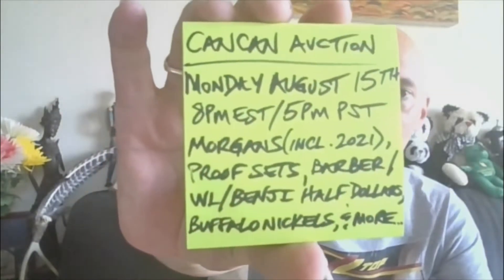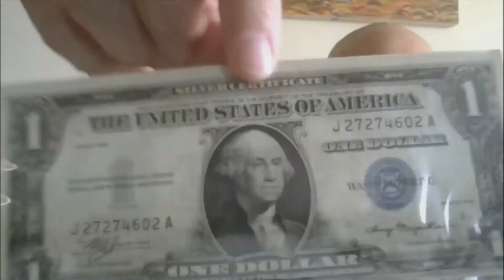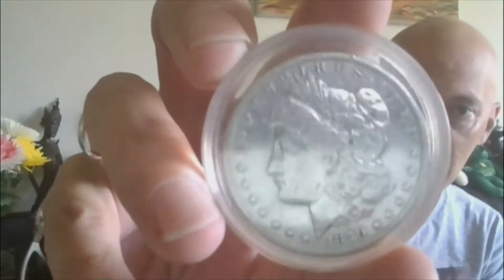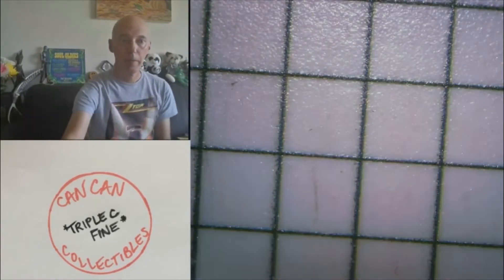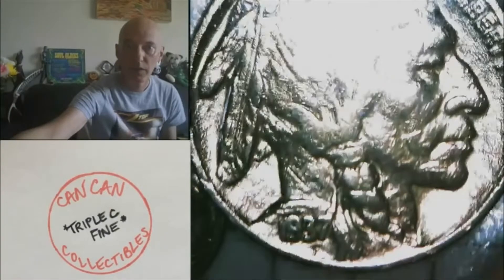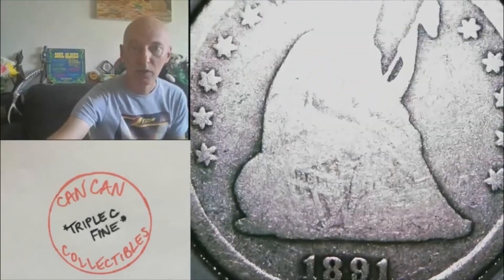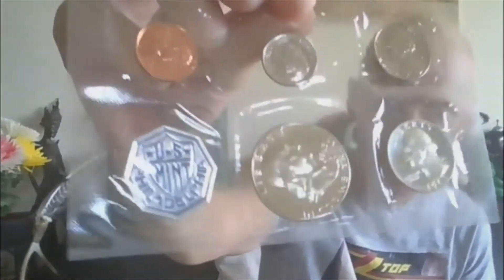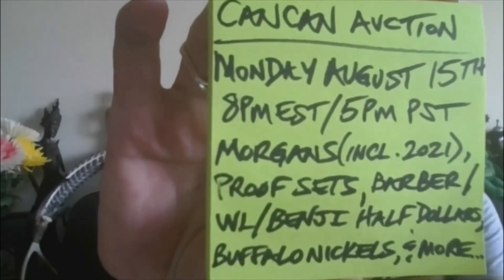Auction PREVIEW Monday Aug 15 8PM EST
*WELCOME & (3 LITTLE) EARLY BIRD BESTOWAL
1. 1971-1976 S PROOF SETS (6)                                                                                S.B. $60
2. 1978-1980 S PROOF SETS (3)                                                                                        $30
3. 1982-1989 S PROOF SETS (8)                                                                                        $80
4. 2022 P/D US MINT UC COIN SET- Orig Pkg                                                                  $1
5. CRISP *Off Center Cut SERIES 1976 $2 NOTE Cleveland, OH                                   $1
5a. SERIES 1935 *Godless Note $1 Blue Seal Silver Cert.                                            $1
6. 1979-P *WIDE RIM/CLOSE DATE Susan B. Anthony $1 Coin                                  $10
7. 1906-O Barber Half Dollar                                                                                               $10
8. 1908-S Barber Half Dollar                                                                                               $10
9. *LAST YEAR 1915-D Barber Half Dollar                                                                       $10
10. 1879-S Morgan Silver Dollar (Rev of 1879)                                                               $30
11. 1921-P Morgan Silver Dollar                                                                                        $30
11a. PCGS MS63 1881-S *Rainbow Space TONED Reverse Morgan                          $1
12. 1g .9999 GOLD Pamp Suisse BAR in Assay                                                             $60
*HALFTIME STRETCH & BESTOWAL
13. (5) SBA $1 Coins: 1979 P (WIDE & NARROW RIM), D, S, and S PROOF     S.B. $14
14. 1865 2 CENT PIECE                                                                                                    $20
14a. 1936 AND 1937-P Full Horn Buffalo Nickels                                                         $1
15. 1969-S PROOF SET w/ 40% SILVER Half                                                                 $14
16. 2021-P MORGAN SILVER DOLLAR w/orig US MINT Pkg                                     $100
17. 2021-D MORGAN SILVER DOLLAR w/orig US MINT Pkg                                     $100
18. 2014-P AUSTRALIAN KOOKABURRA 1ozT .999 Silver Coin                               $40
18a. 1891 Seated Liberty Quarter                                                                                  $1
19. 1937-P WALKING LIBERTY HALF DOLLAR                                                        $20
20. 1938-P WALKING LIBERTY HALF DOLLAR                                                        $20
21. 1939-P WALKING LIBERTY HALF DOLLAR                                                       $20
22. Blazer 1962 PROOF BENJI HALF DOLLAR                                                       $20
23. 1963 PROOF SET *LAST YEAR BENJI w/Env & COA                                    $35
24. NICE 2020-W V75 Privy Mark Salt River Bay Quarter                                     $10
25. UC GENUINE 1960-P BENJI in PCS Stamps & Coins SLAB                          $20
26. Blazer 1960 PROOF BENJI HALF DOLLAR                                                      $20
*EOS & GOOD NIGHT SONG